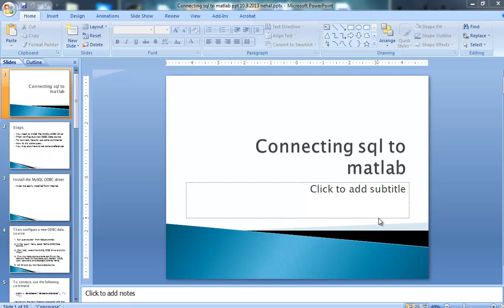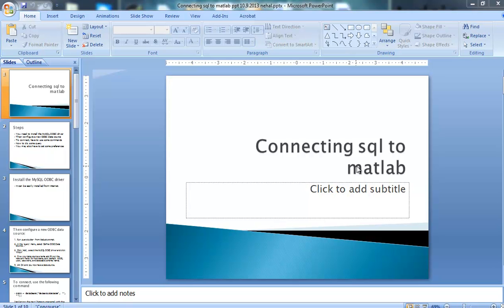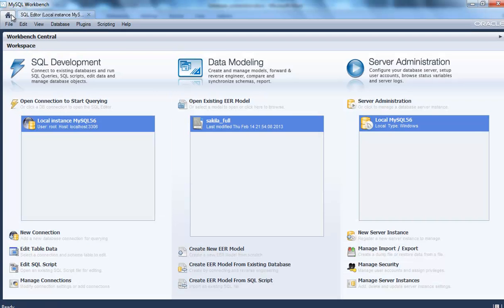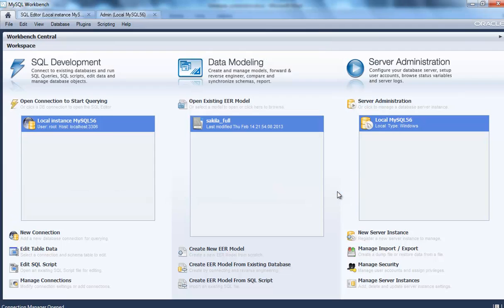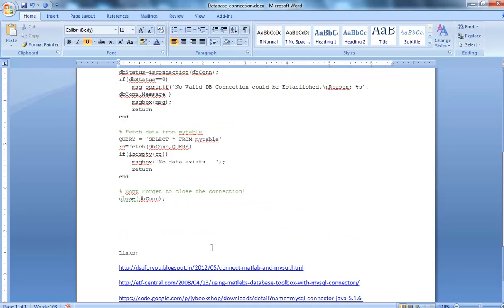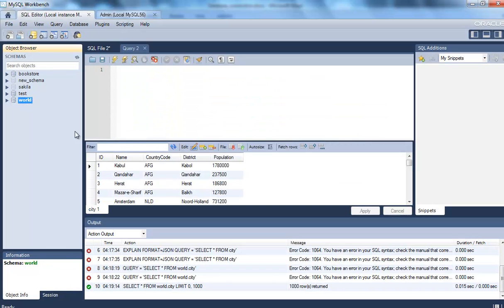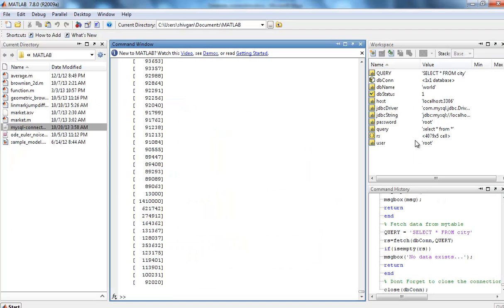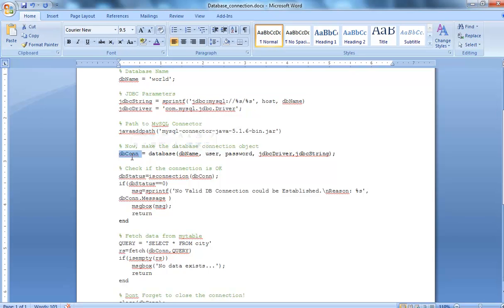Connecting MATLAB to SQL